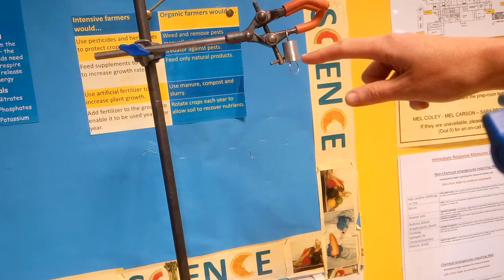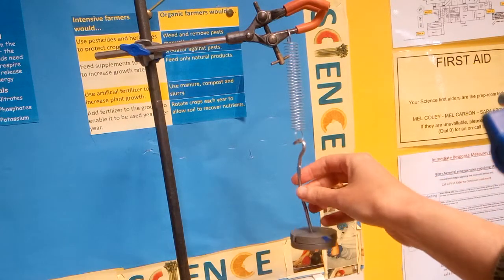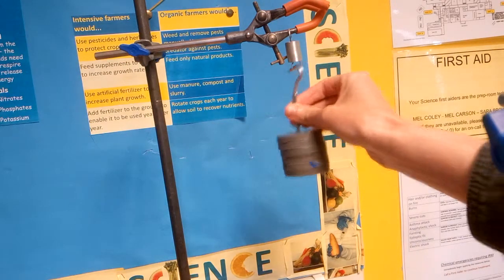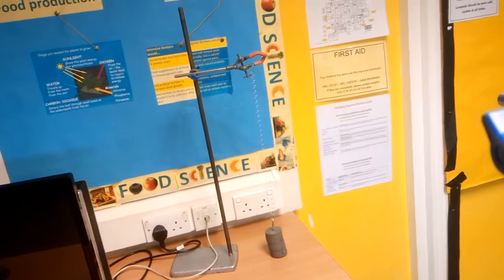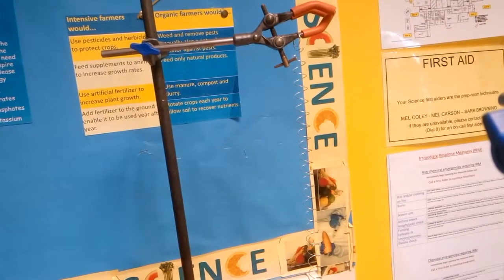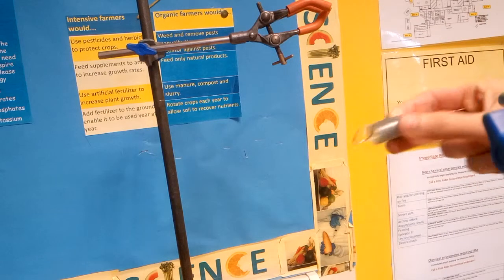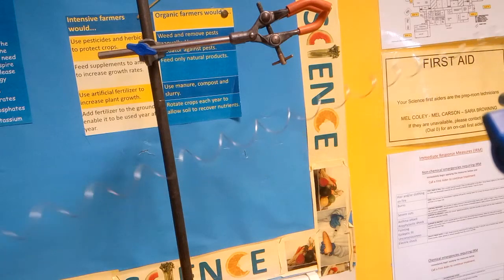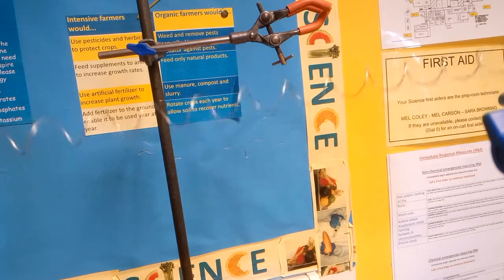Elastic and inelastic deformation